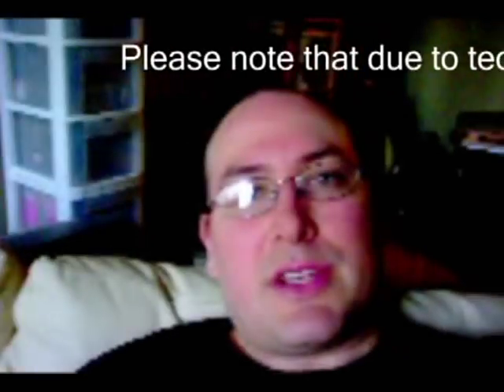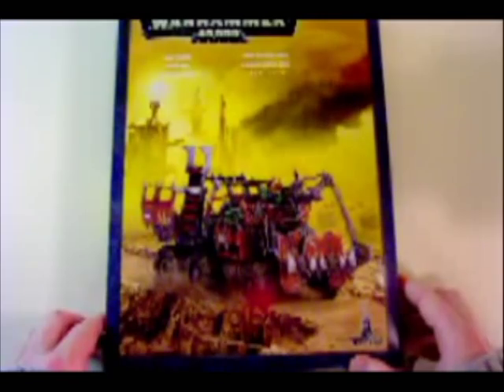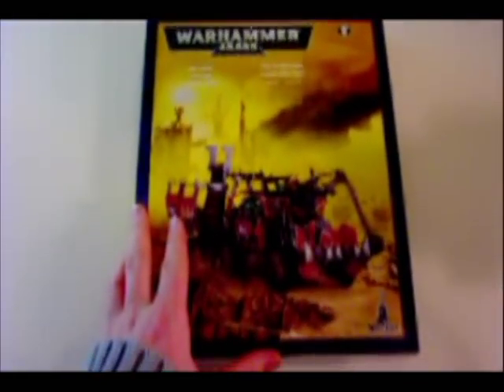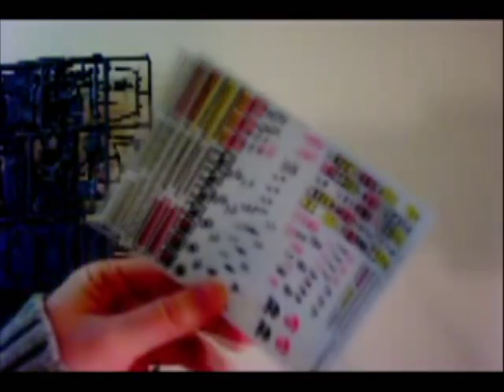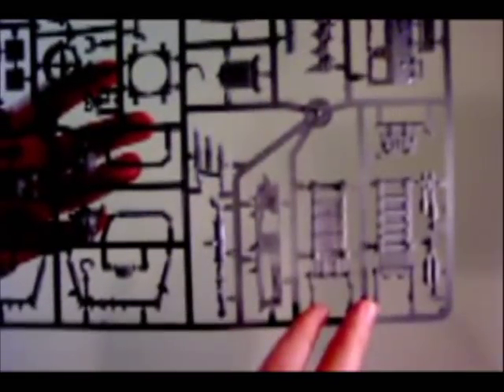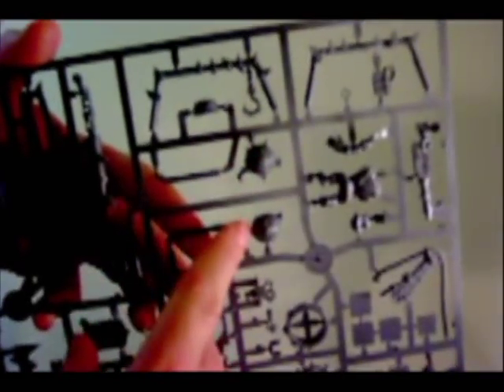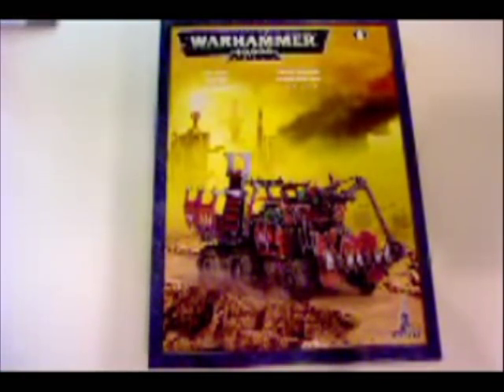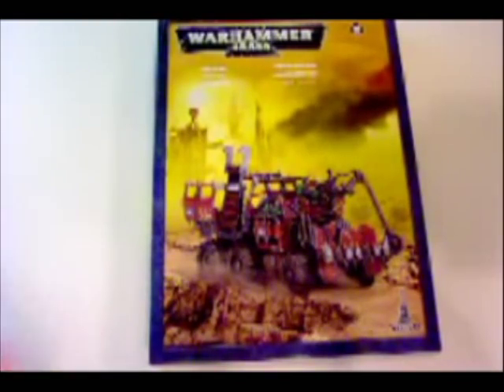More Dakka 101 - Episode 5: Unboxing Ork Trukk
Rob is back and giving his initial thoughts on the new ork trukk (truck) from Games Workshop for their Warhammer 40k lineup.